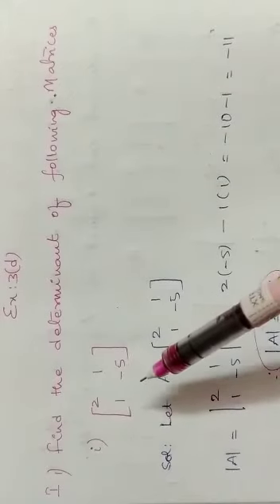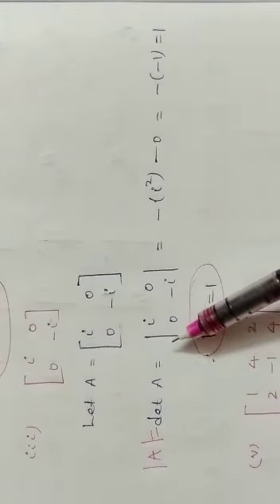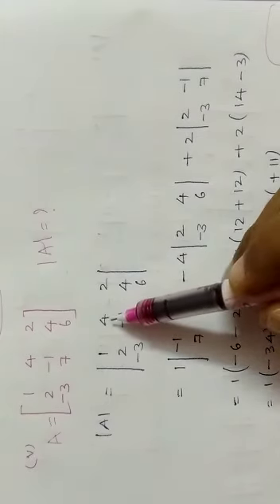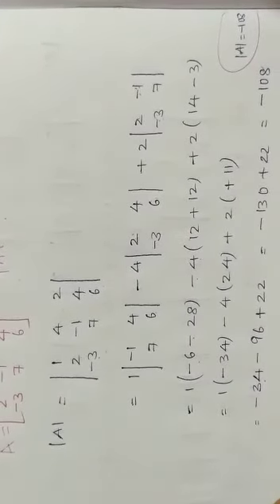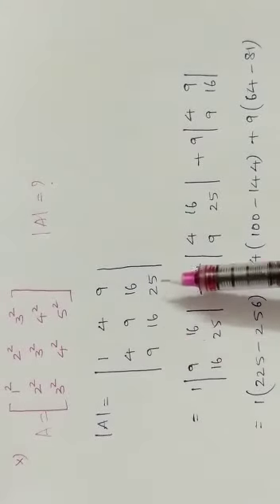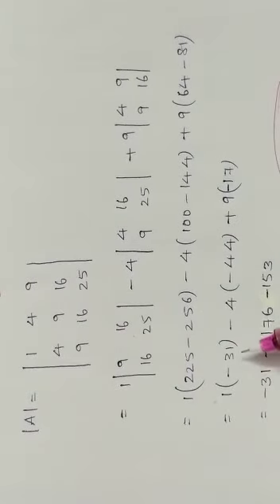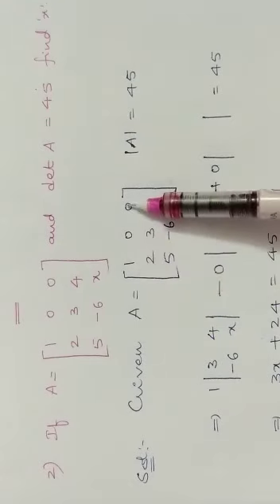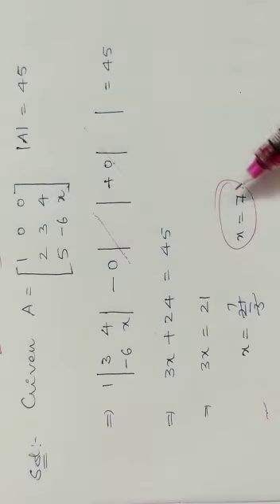kp sir Matrices - ex D Roman I (sum 1 - bits 1, 3, 5, 10) and sum 2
Determinant problems